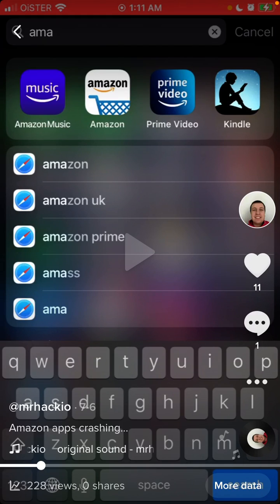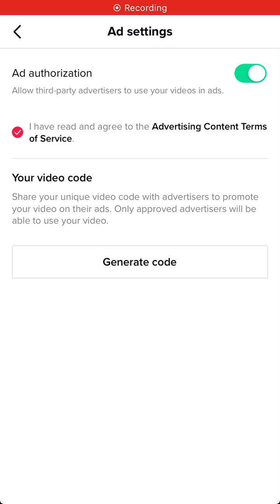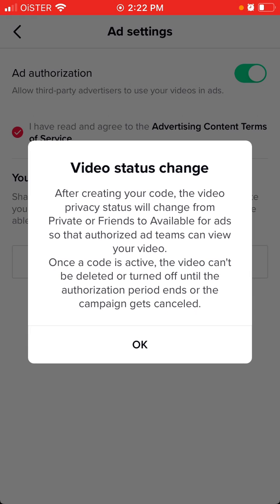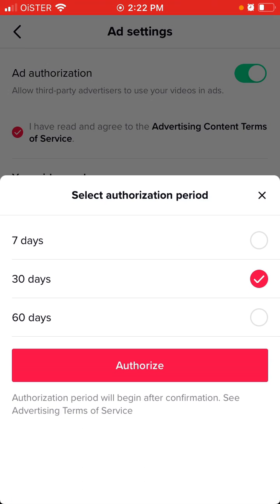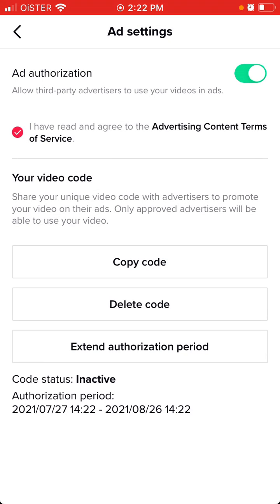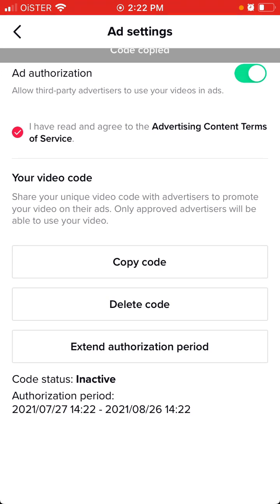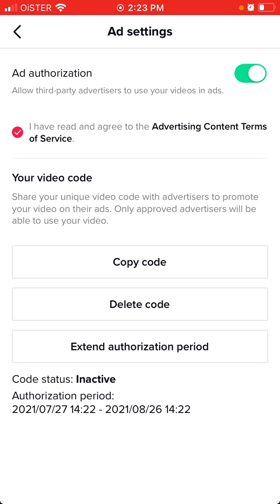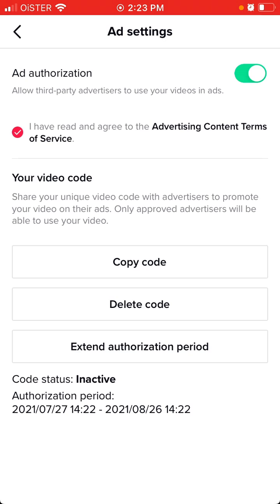How to generate AD AUTHORIZATION code in TikTok?